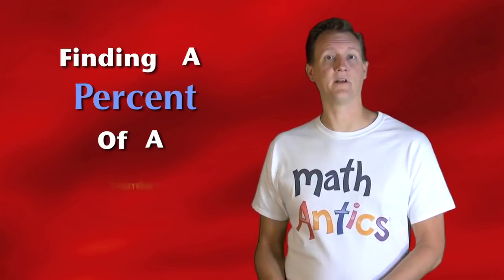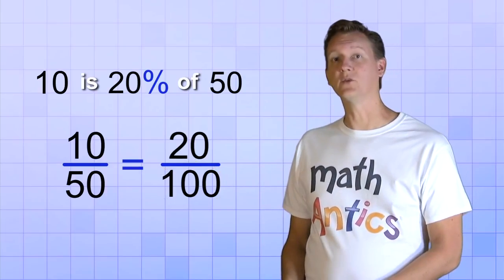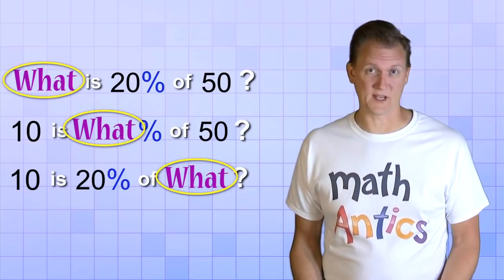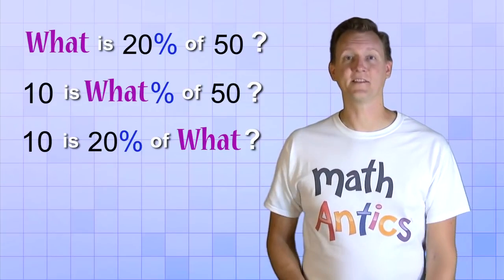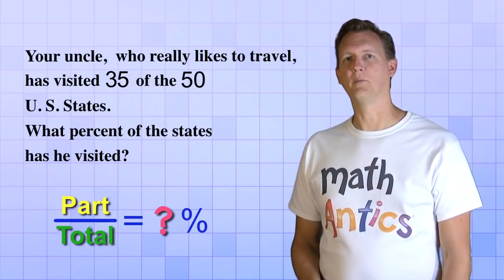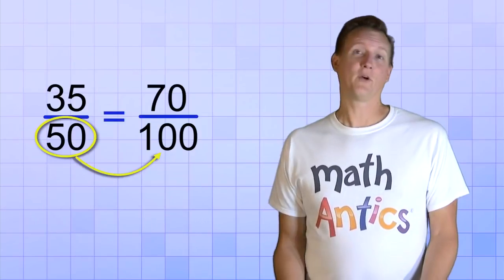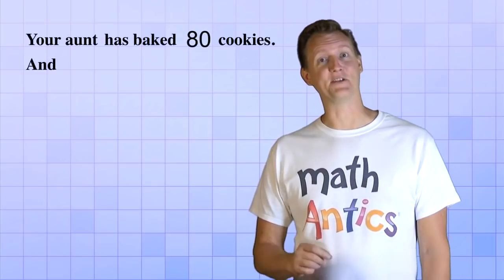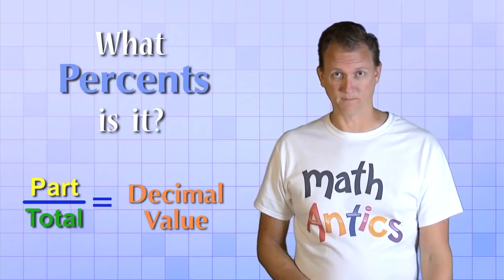PERCENTAGES - What Percent Is It